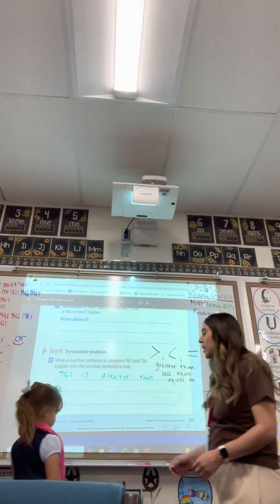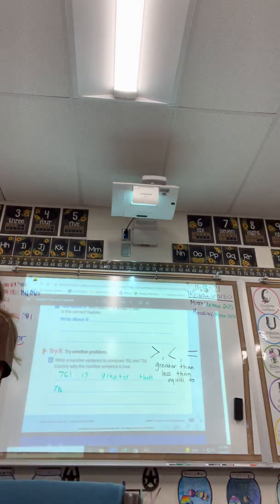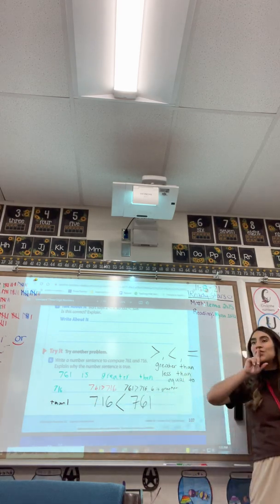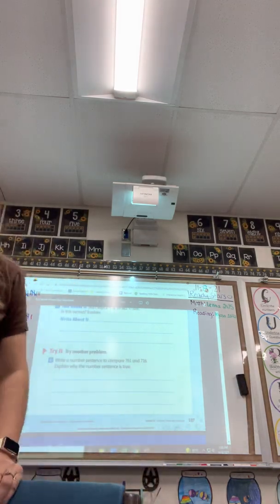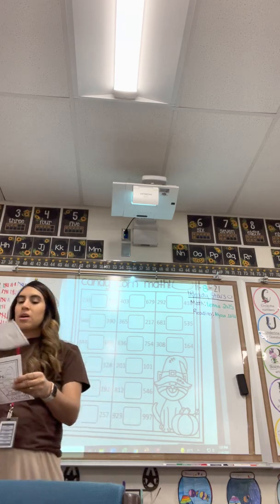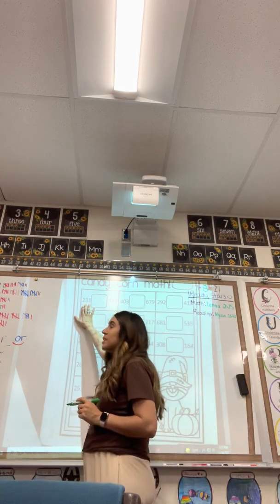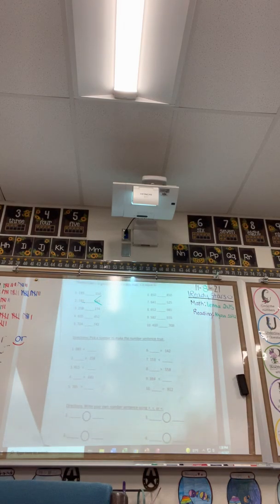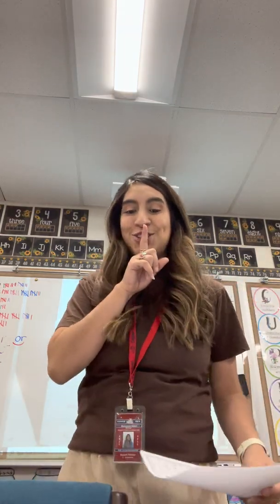Comparing Numbers With Inequalities Part 5